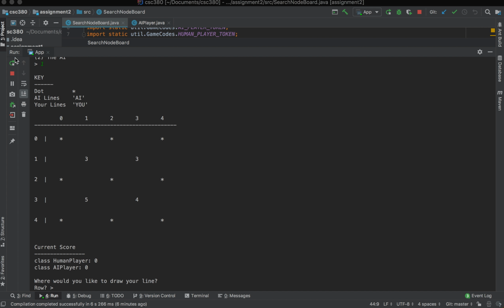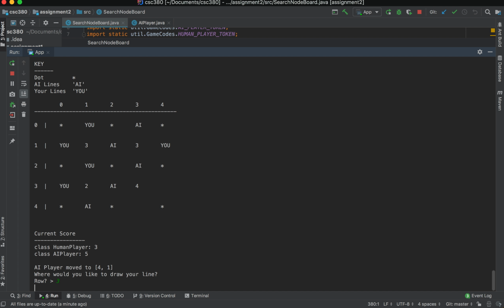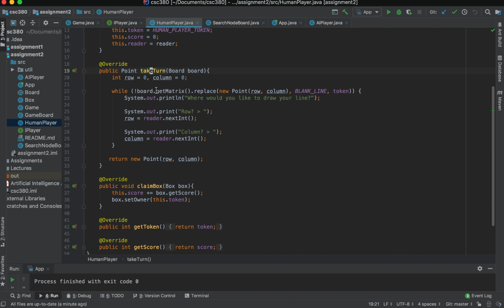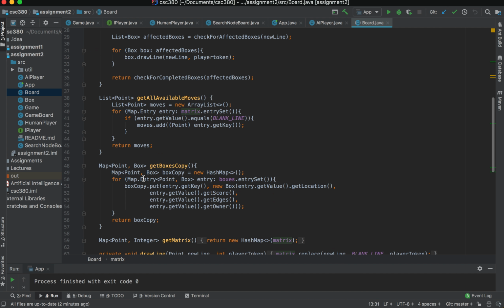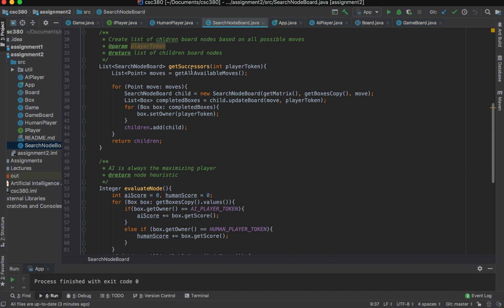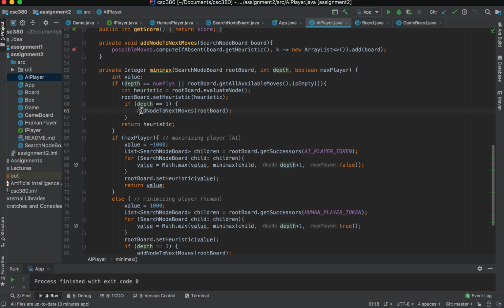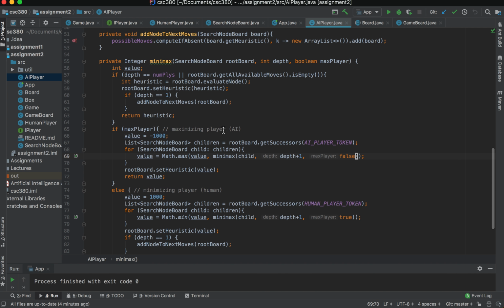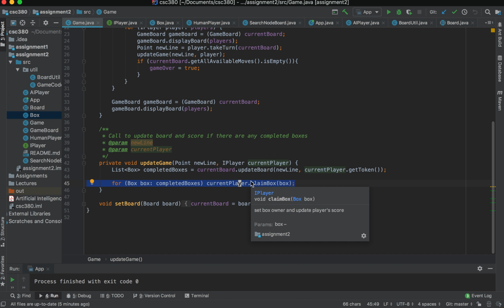AI - Dots and Boxes